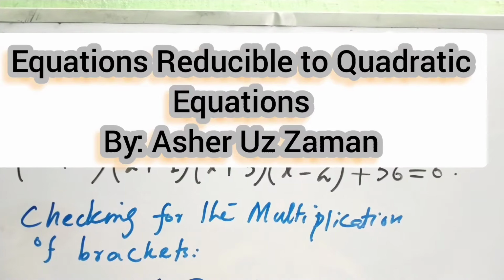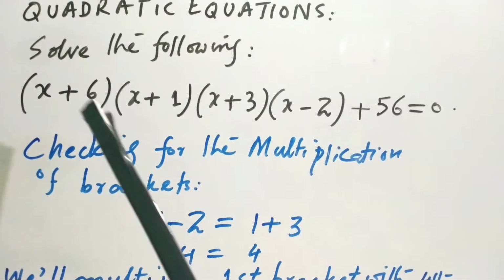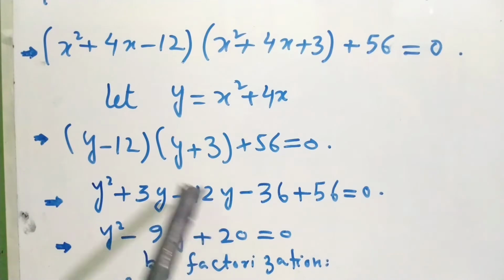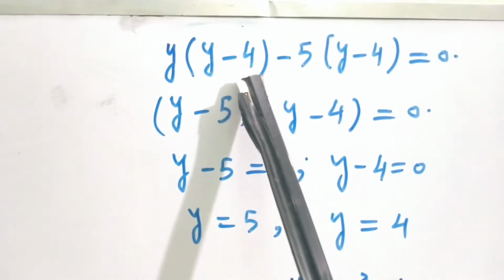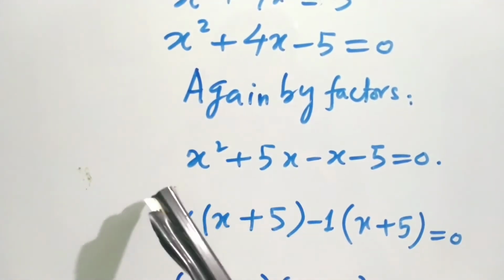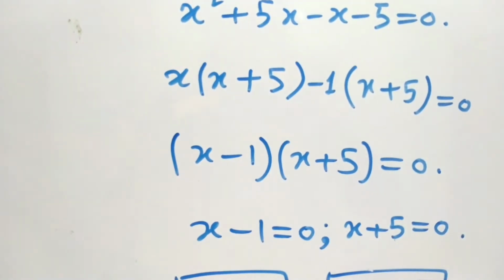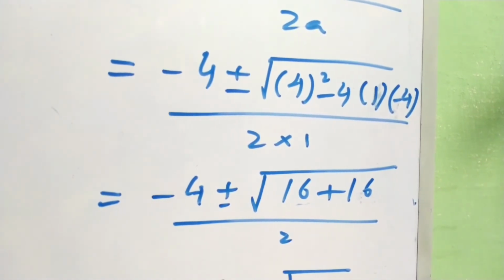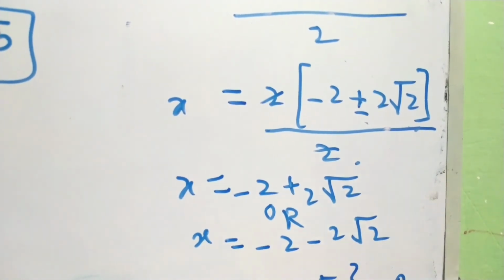Equations Reducible to Quadratic Equations Part:02|Explained in English/Urdu/Hindi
In the solutions of Quadratic Equations we can have different equations we can reduce these equations into quadratic equations by making some suitable substitutions. it is very useful to learn to make substitution. This lecture will help students to solve these equations.